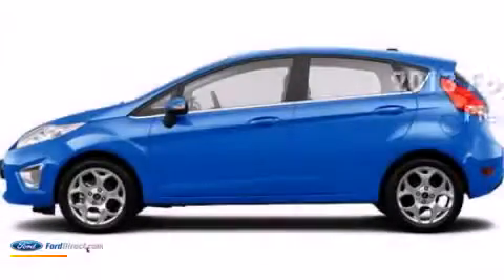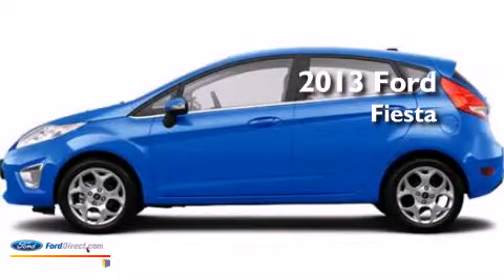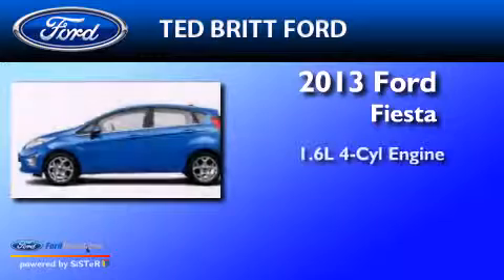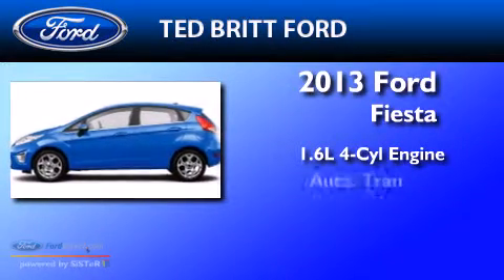2013 Ford Fiesta Fairfax VA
We've been honored to serve the Fairfax VA area , we promise that your experience at our dealership will exceed your expectations ! Year : 2013 Make : Ford Model : Fiesta Engine : 1.6L I4 16V MPFI DOHC Trans . : 6-SPEED AUTOMATIC Exterior : BLUE CANDY Interior : CHARCOAL BLACK Ted Britt Ford Main Street Fairfax , VA 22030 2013 Ford Fiesta Fairfax VA